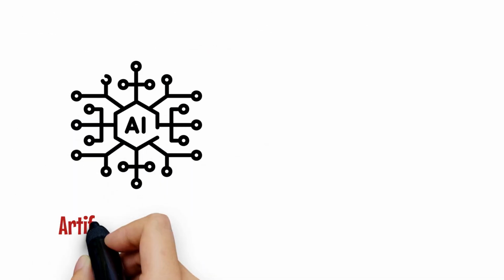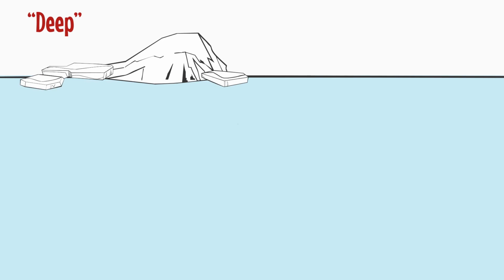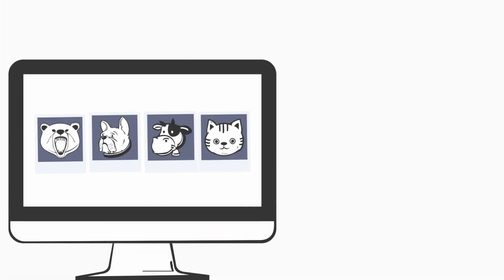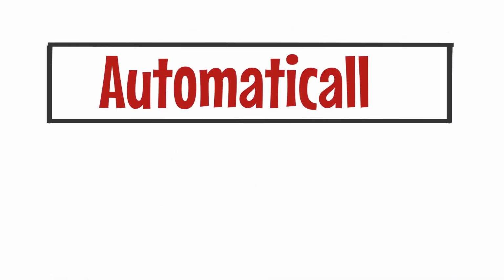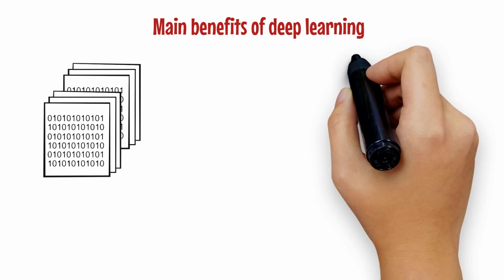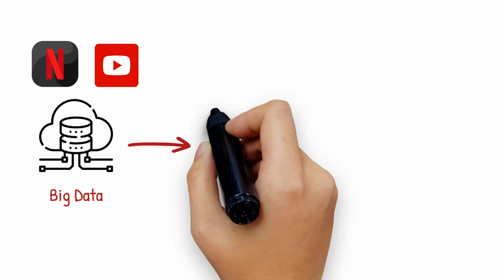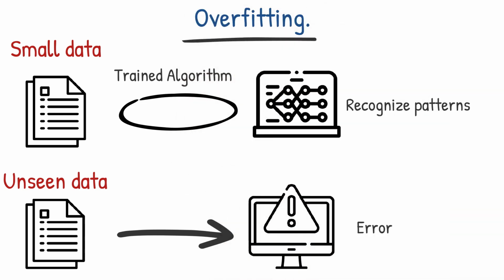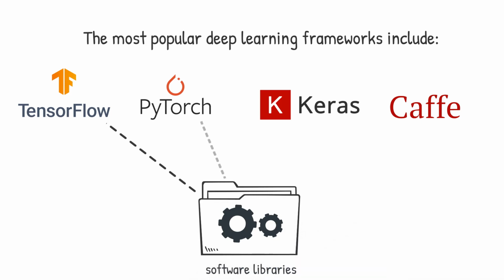What is Deep Learning? | A Beginner's Guide to Deep Learning| Deep Learning In 7 Minutes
Deep learning is a subfield of artificial intelligence (AI) that uses neural networks to model and solve complex problems. It is considered as a breakthrough in the field of AI and has been the driving force behind many recent advancements, including image recognition, speech recognition, natural language processing, and self-driving cars.

The basic idea behind deep learning is to build artificial neural networks that resemble the structure of the human brain, with many interconnected layers of neurons. These neural networks are trained on large amounts of data, and their weights are adjusted based on the data to make predictions about new, unseen data. In deep learning, the neural networks can have many layers, hence the name "deep". The deeper the network, the more abstract the information it can extract from the data.

Deep learning is highly effective in recognizing patterns and relationships in data, especially in areas like image and speech recognition. For example, in image recognition, a deep learning algorithm can be trained on a large dataset of images with labeled objects, such as dogs and cats. The algorithm then uses this information to identify objects in new images, even if they have never seen them before. In speech recognition, a deep learning algorithm can be trained on a large dataset of speech, allowing it to transcribe speech into text and understand the meaning of the words.

One of the key advantages of deep learning is that it can automatically extract features from raw data, without the need for manual feature engineering. This makes it a powerful tool for solving problems in fields such as healthcare, where large amounts of data are available but manual feature extraction is difficult. For example, deep learning algorithms can be used to identify early signs of diseases such as cancer from medical images, or to analyze electronic health records to identify patterns in patient data.

Another advantage of deep learning is its ability to handle vast amounts of data and process it quickly. This makes it ideal for real-time applications, such as self-driving cars, where large amounts of data need to be processed in real-time to make decisions.

Despite its many benefits, deep learning is not without its challenges. One of the main challenges is the large amounts of data required to train the models. This can be a problem for small datasets or for applications where data is difficult to obtain. In addition, deep learning models can be complex and difficult to understand, making it difficult for experts to troubleshoot problems and improve the models.

In conclusion, deep learning is a rapidly growing field that is transforming many industries and solving complex problems in new and innovative ways. With its ability to automatically extract features from data and its ability to handle vast amounts of data, deep learning is poised to have a significant impact on many areas of our lives in the years to come. Whether you are a data scientist, machine learning engineer, or just someone interested in the field of AI, deep learning is a fascinating and rapidly evolving field that is well worth exploring.

Introduction - 0:00
What is deep learning - 1:11
What is Neural Networks - 2:00
Difference between Machine Learning & Deep Learning - 2:48
Benefits of Deep Learning - 4:07
Example of Applying deep learning - 4:19
Limitations of Deep learning - 6:02
Deep Learning Frameworks - 6:48
Future of Deep Learning - 7:09